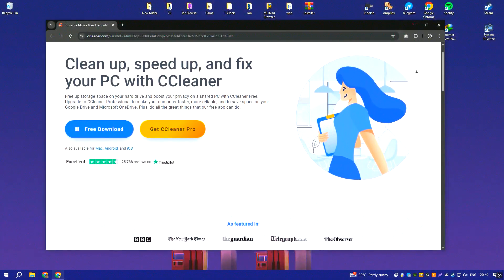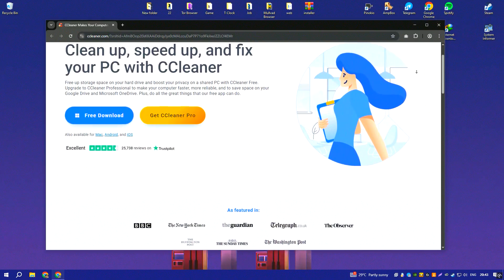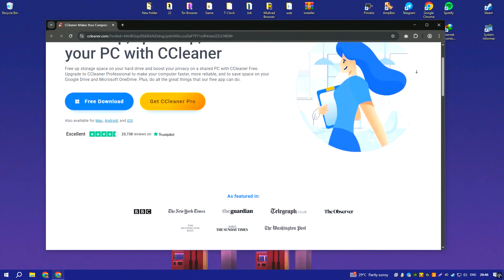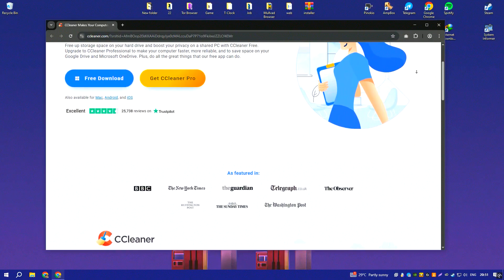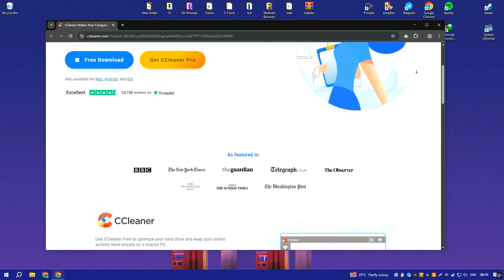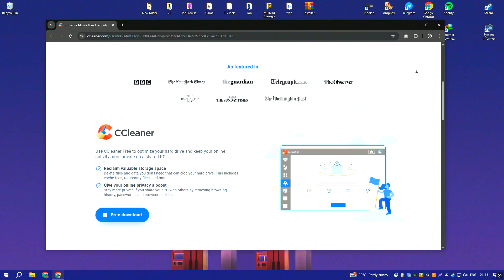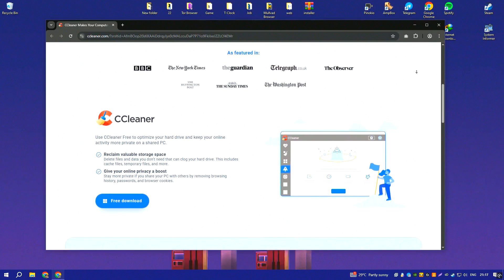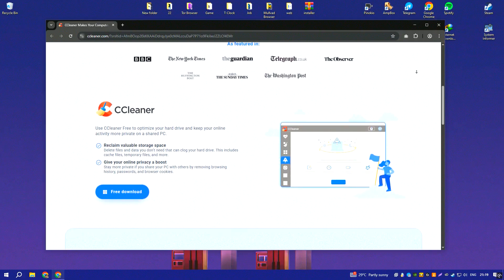CCleaner Pro 2025 Download | How to Download CCleaner Pro | Latest Version CCleaner Pro 2025